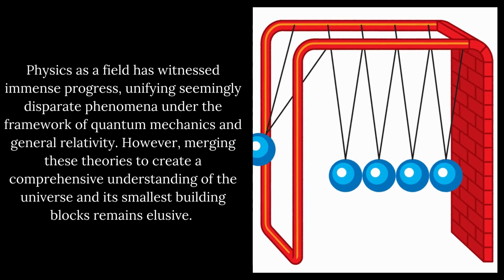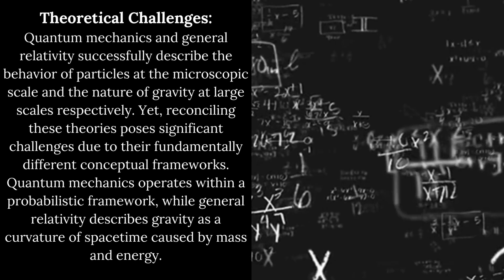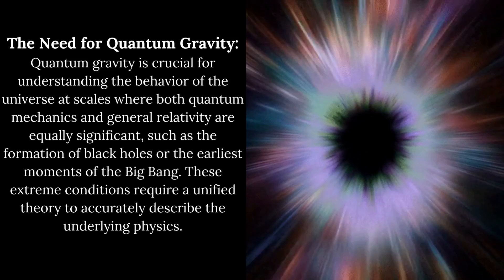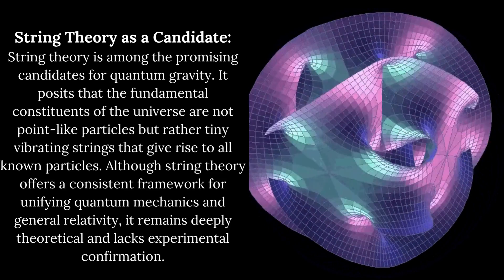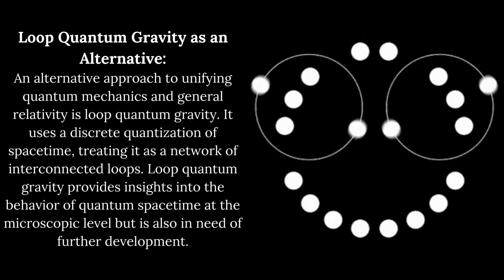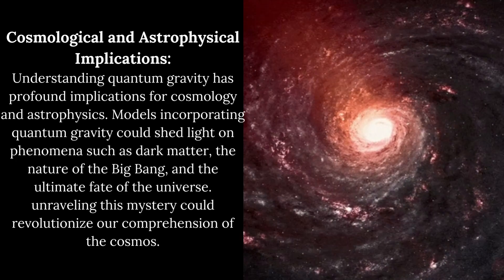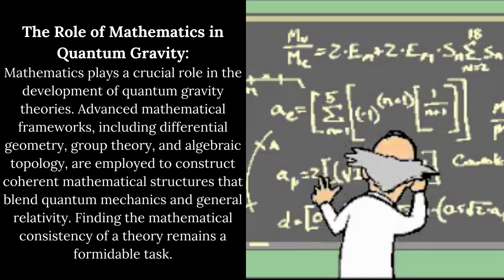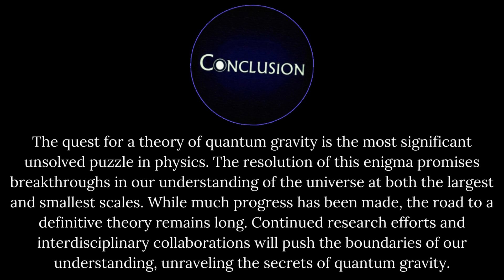Quantum Gravity: The Biggest Unsolved Mystery in Physics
Embark on an intellectual journey into the depths of Quantum Gravity: The Biggest Unsolved Mystery in Physics! This thought-provoking video offers a comprehensive exploration of the enigmatic world of quantum gravity, examining its intertwining relationship with the fundamental laws governing our universe. This lucid and captivating work presents cutting-edge theories, scientific breakthroughs, and the ongoing quest to unravel the mysteries that underlie the foundations of our reality.

quantum gravity,
loop quantum gravity,
quantum gravity theory,
quantum loop,
quantum loop theory,
loop gravity,
quantum,
quantum physics,
quantum computation,
quantum mechanics,
quantum entanglement,
ai quantum,
anton zeilinger,
qft,
john clauser,
qiskit,
ibm quantum,
quantum technologies,
david bohm,
quantumai,
quantum consciousness,
quantum energy,
nyse ionq,
quantum biology,
bloch sphere,
quantum field,
quantum cascade laser,
quantum communications,
quantum coding,